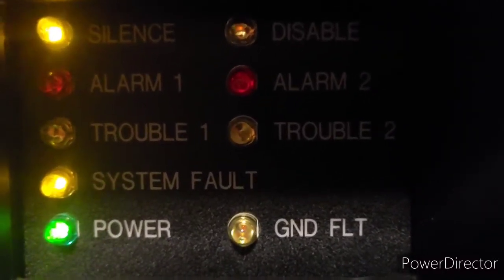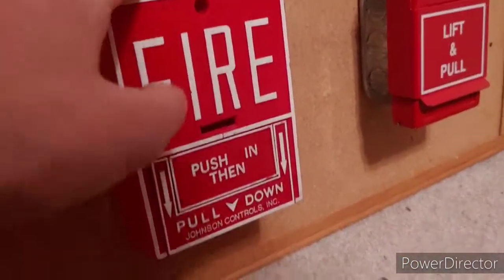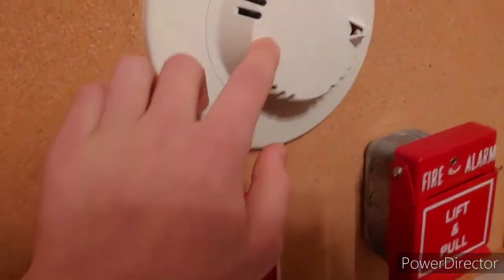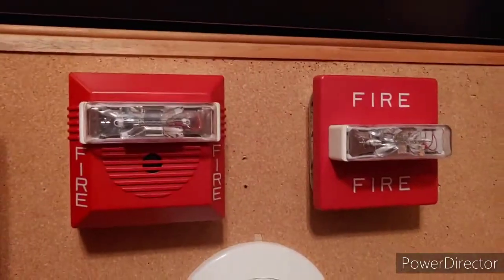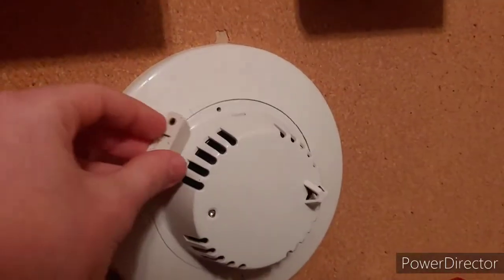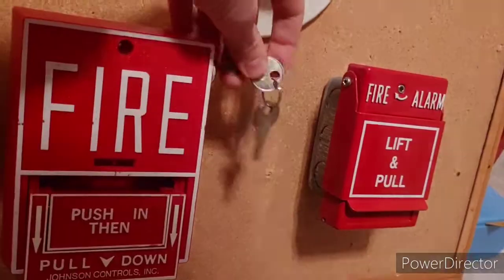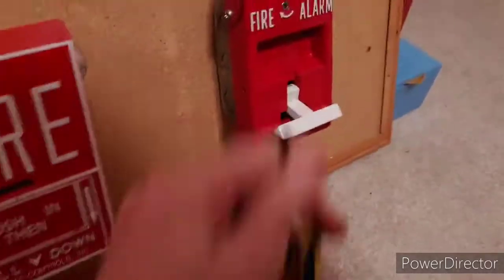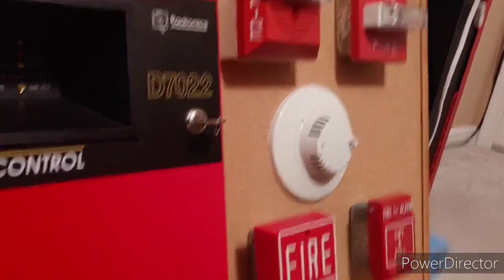Mini System Test 1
This is the first test of my mini demo board with the Radionics D7022. All of the devices are somewhat themed to the panel. Hope you enjoy.